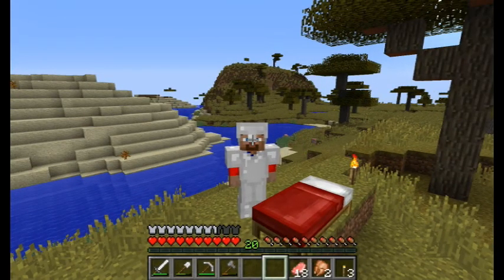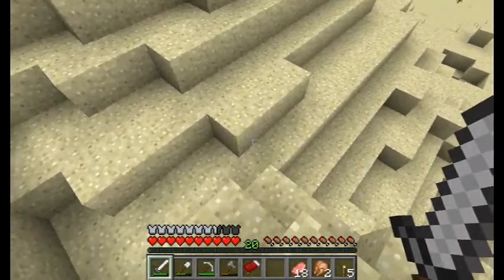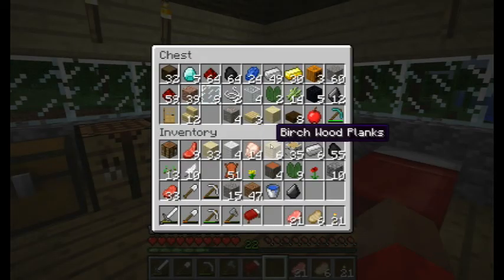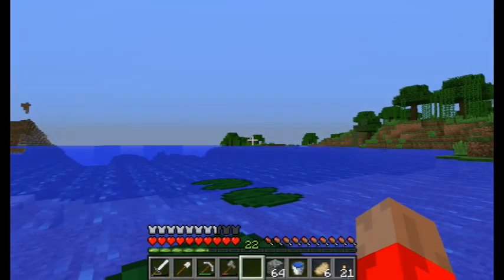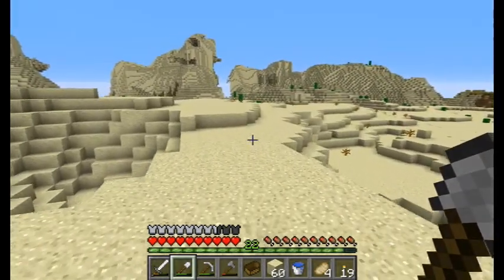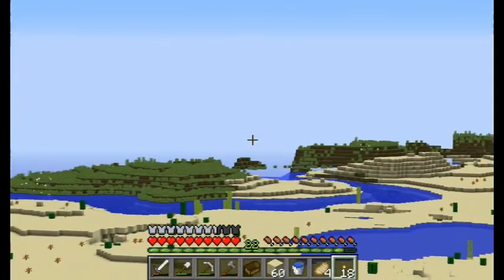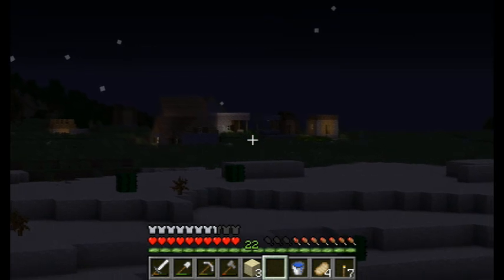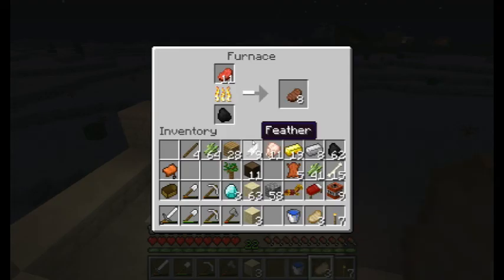Conquering Minecraft : The Ocean Monument E6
Starting in a brand new world we take on and conquer the Ocean Monument.

After finally finding out piece of leather for the enchanting table I begin the search for the elusive carrot! All I need is just one, tiny, lonely carrot...but finding one is turning out to be much harder than expected!

We set up a small base, gather resources, travel to the Nether, brew a few helpful potions and take on the three Ender Guardians to conquer the

Minecraft Ocean Monument.

Tag along and enjoy the adventure!